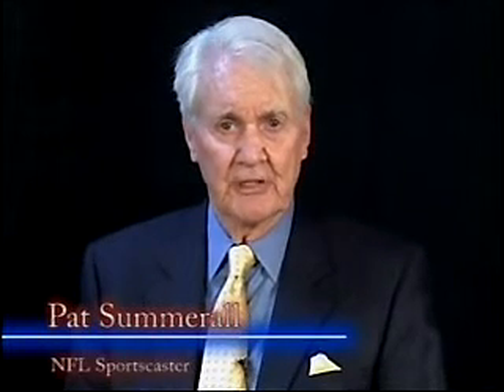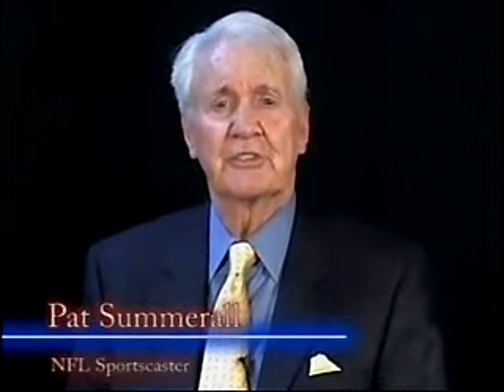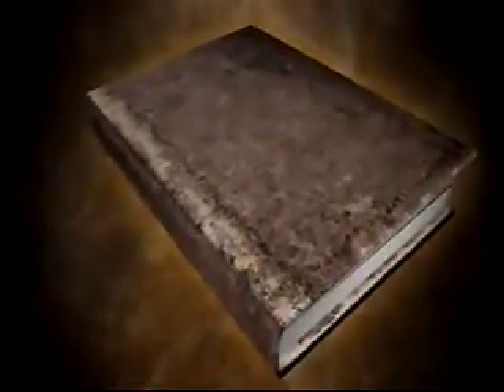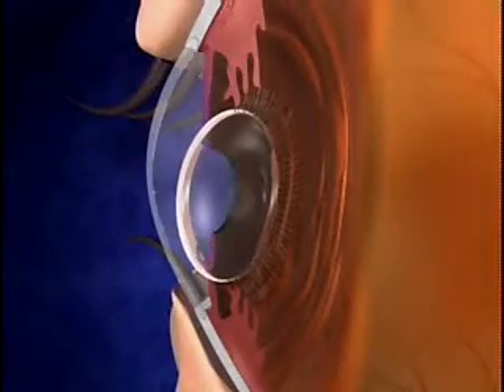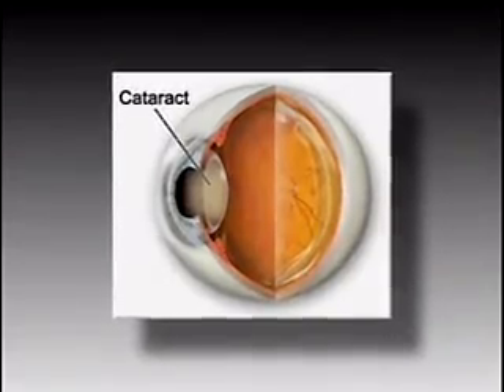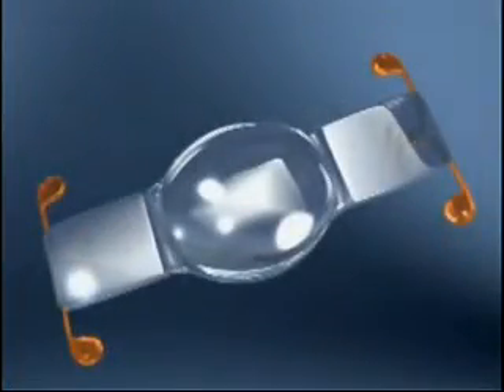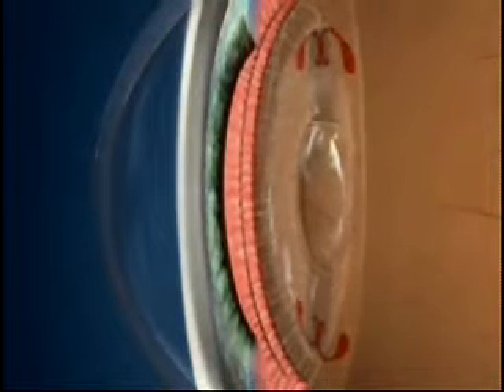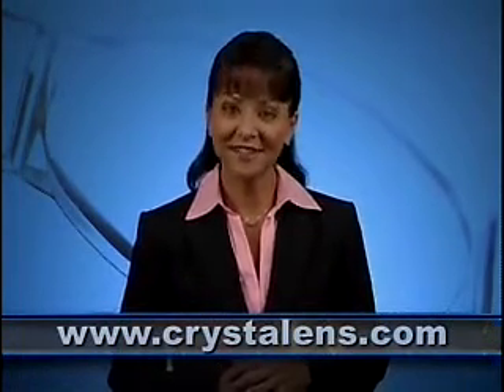Crystalens IOL for Cataract Patients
Pat Summerall - NFL Great discusses the Crystalens.  A Premium IOL lens available to patients whom have cataracts.  This lens unlike traditional cataract surgery will help you to eliminate or reduce your dependance on glasses after cataract surgery at all distances (near, far and in-between).